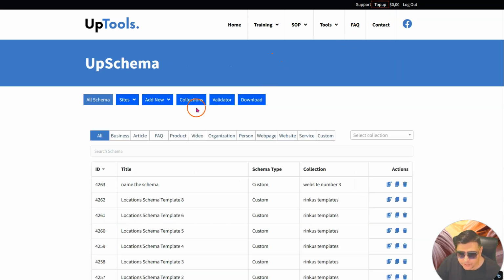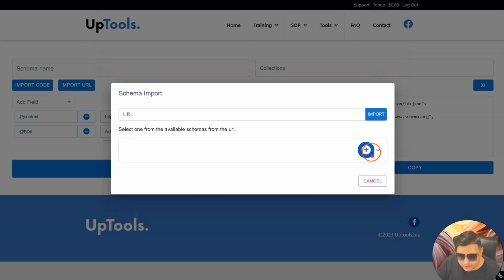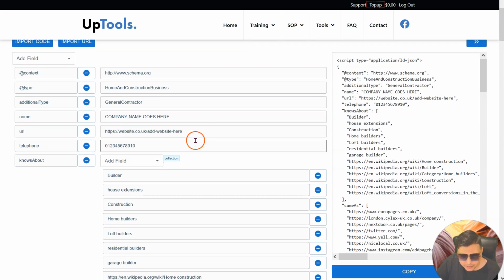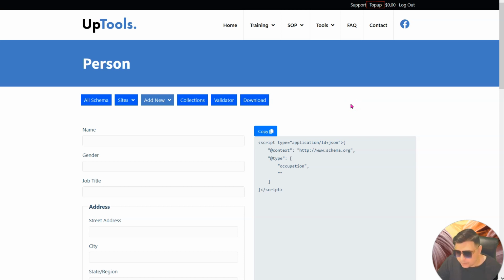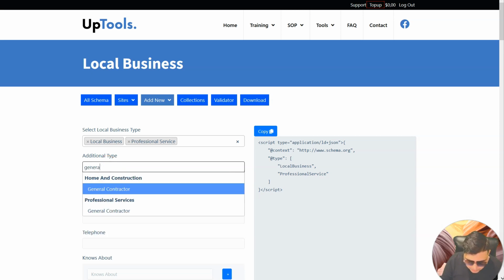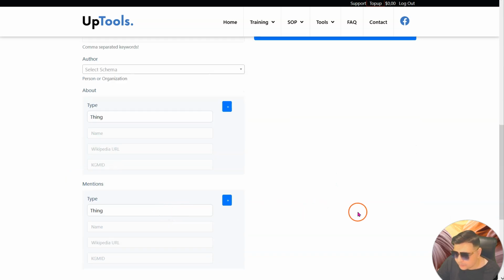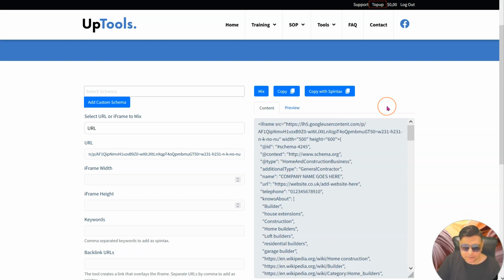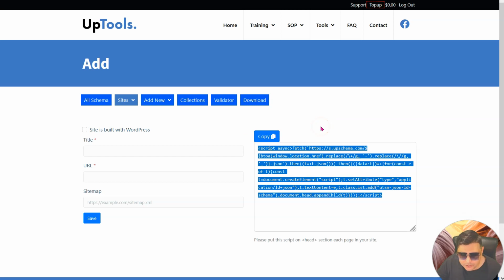HOW TO SWIPE ANY WEBSITES SCHEMA | UPSCHEMA FEATURE RELEASE JANUARY 2024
Latest upschema feature announcements

You can learn more about "how to copy any websites schemas" topic , please

This video is all about how to copy any websites schemas subject information but we also try to cover the following subjects:
- How to copy any websites schemas from websites
- How to copy any websites schematics
- How to copy any websites schemas from website

So you would like to know more about how to copy any websites schemas, I did too and here's the video that I created around this topic.
How to copy any websites schemas intrigued me so I did some research study and created this YT video .
how to copy any websites schemas is a trending subject and I did my best to produce a YouTube video around this subject

 wish to Embed the YT video?
Under the video , click the SHARE button. Then Click Embed button. From the box that appears, copy the HTML code.
Can't view the video? Video creators have actually selected to make the content available just to certain locations (usually due to licensing rights).
YouTube may obstruct specific content to comply with regional laws.

Our channel has various other similar video clips concerning how to copy any websites schemas from websites, how to copy any websites schematics and how to copy any websites schemas from website Please check them out

Have I responded to all of your questions about how to copy any websites schemas?
People who searched for how to copy any websites schemas from websites likewise looked for how to copy any websites schematics.